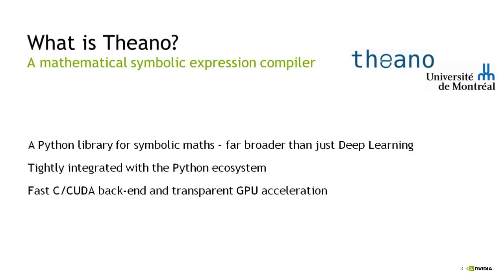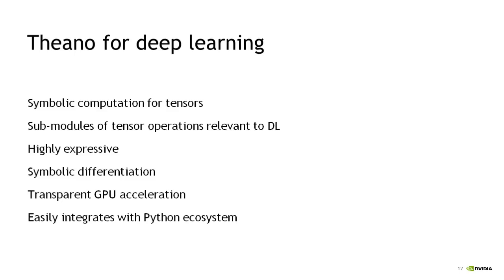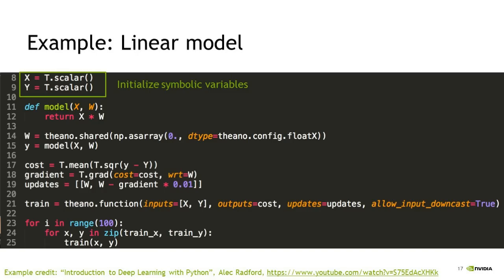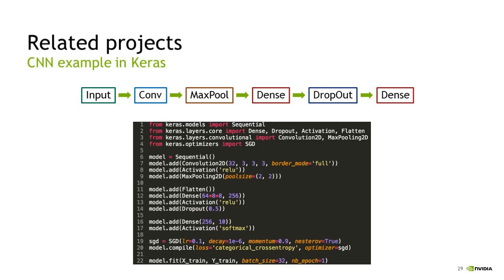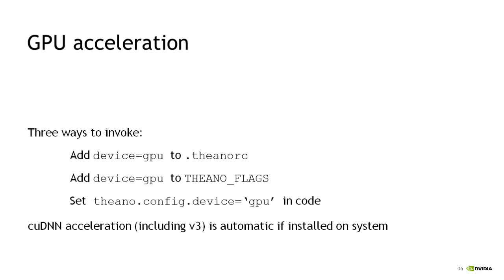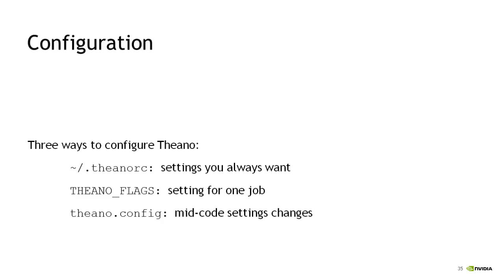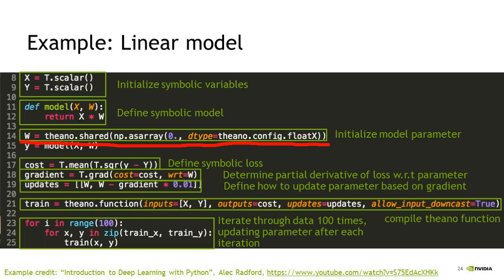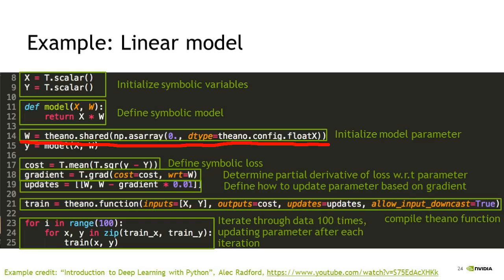NVIDIA Deep Learning Course: Class #4 - Getting started with Theano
Register for the full course and find the Q&A log

Theano is a Python library that allows you define, optimize, and evaluate symbolic mathematical expressions involving multi-dimensional arrays. This has made Theano ideally suited to defining, training and deploying Deep Neural Networks (DNNs) in terms of the underlying mathematics. Theano has become one of the most popular frameworks in use by the Deep Learning research community. Theano’s Python interface also provides transparent access to GPU acceleration, meaning that is fast for training large DNNs. In this class we will introduce the following aspects of Theano, demonstrated through a practical DNN training and deployment example:
* Theano integration with the Python ecosystem
* Data management options in Theano
* DNN definition and training
* Ease of extensibility of DNN functionality, e.g. defining new activation and loss functions